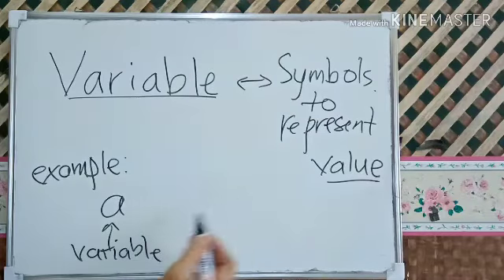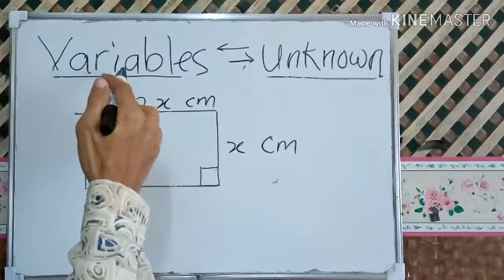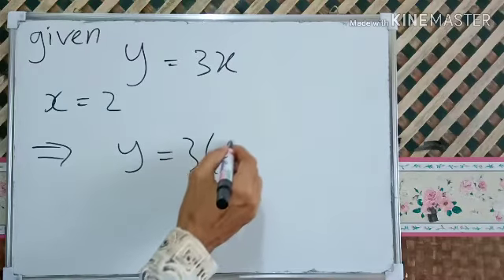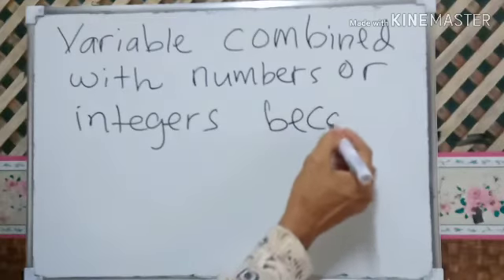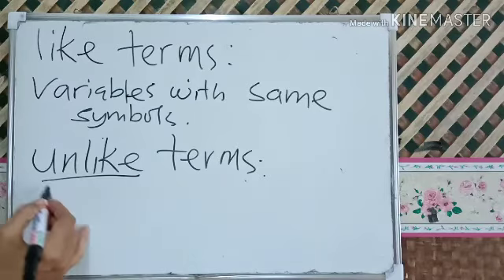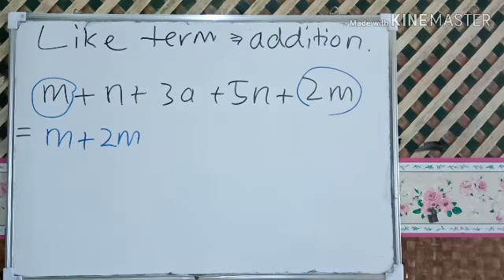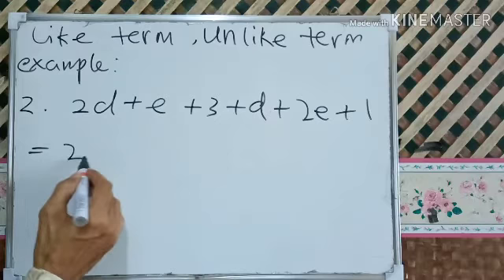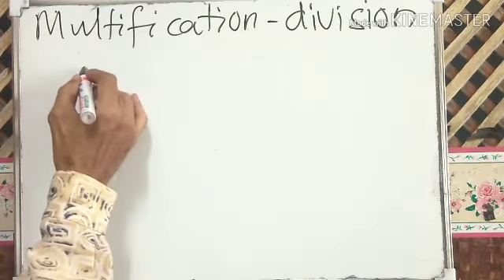Easy mathematic - Algebraic term and variable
Assalamualaikum

The main purpose of the this video  is to assist student and viewers in learning mathematic in  simplest way.

  Aimed to moderate students all over the world as far as the internet can reach to spread good knowladge